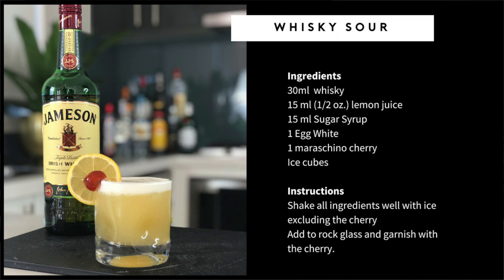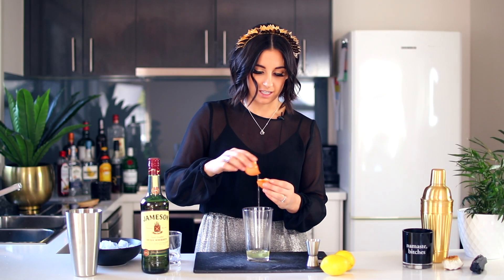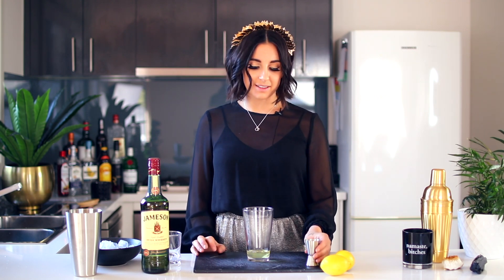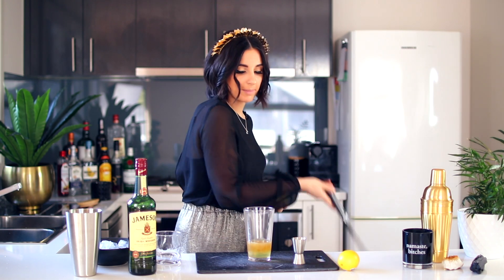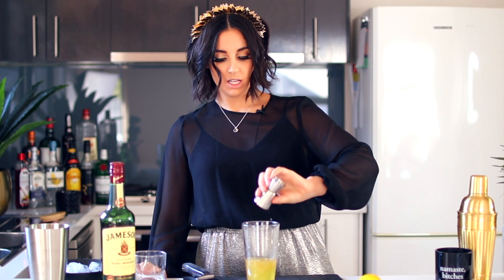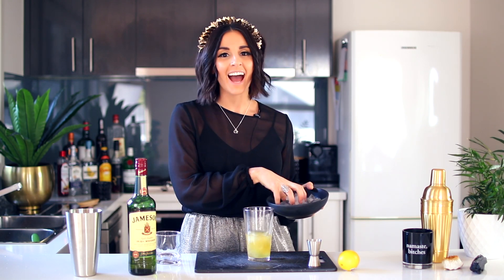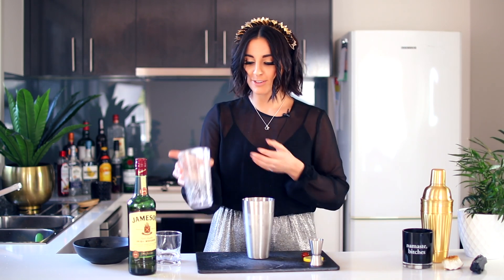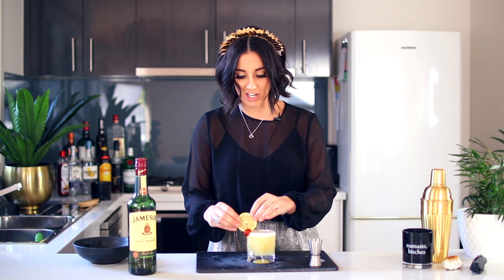How to Get out Of Your Comfort Zone | The Business Bar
Don’t know how to get out of your comfort zone? Here are my tips.

Hi There! Welcome back to the business bar!

In today's episode, we are talking all about getting outside of your comfort zone! It’s so important as entrepreneurs that we are taking risks and stretching ourselves in order to grow and be successful, but how do you actually begin to do this? Today I am showing you how.

Whisky Sour

30ml Whisky
15ml Lemon Juice
15ml Sugar Syrup
1 Egg White
1 Maraschino Cherry
Ice

Instructions
In a cocktail shaker mix all ingredients, except cherry
Pour into rocks glass and garnish with the cherry

//VIDEO EDITING
▸George Hearne | @george.hearne

Erin Henry
204 Highpoint city 3032